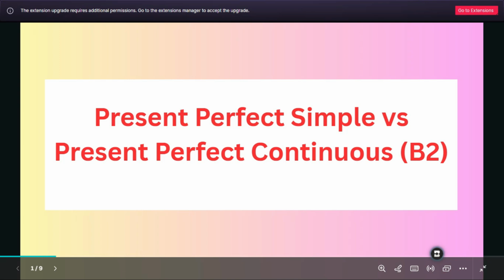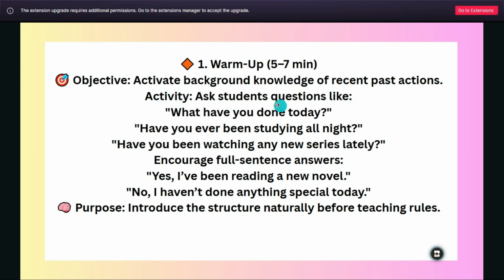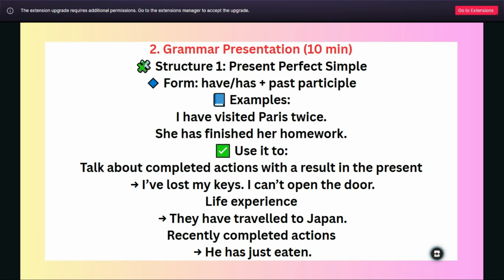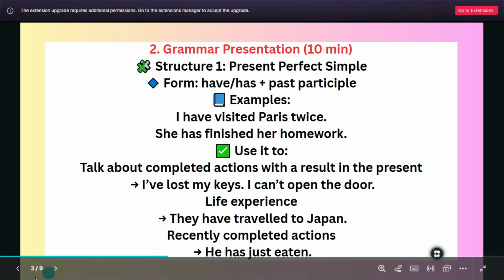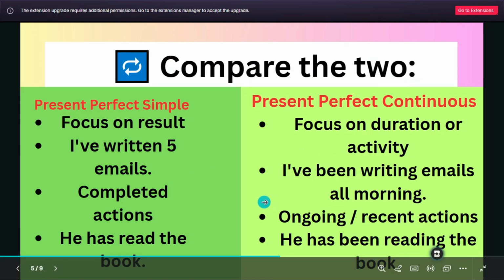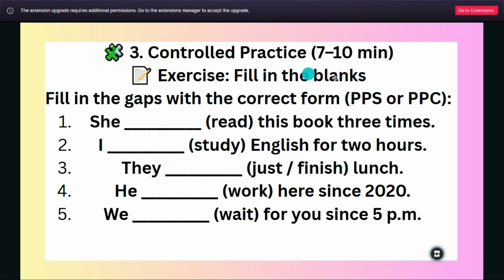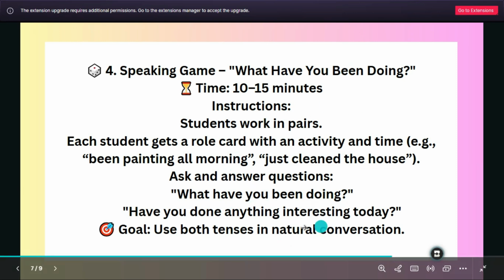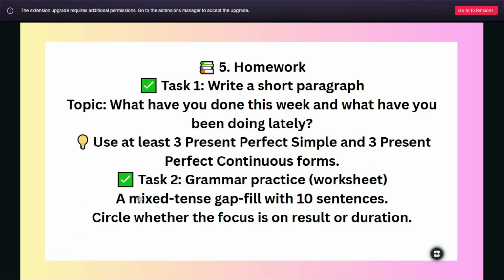"Present Perfect Simple vs Continuous | B2 English Grammar Lesson with Examples | English with Jiji"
Learn the difference between Present Perfect Simple and Present Perfect Continuous!
In this B2 English grammar lesson, you'll discover when to use each tense, how to form them, and the key differences in meaning. With real-life examples, speaking practice, and exercises, this video is perfect for intermediate and upper-intermediate learners. 🎯

📘 Tenses Covered:
✔️ Present Perfect Simple: have/has + past participle
✔️ Present Perfect Continuous: have/has been + verb-ing

📌 Suitable for: B2 students, English learners, ESL teachers, and Cambridge exam prep (PET/FCE).

🇸🇦 شرح الفرق بين الحاضر التام البسيط والمستمر في اللغة الإنجليزية!
في هذا الدرس لمستوى B2، ستتعلم متى وكيف تستخدم كل زمن، مع أمثلة وتدريبات ونصائح لفهم المعنى بسهولة.

🇹🇷 İngilizce Present Perfect Simple ve Continuous farkı!
Bu B2 seviyesindeki derste, iki zamanın kullanımını, yapısını ve örneklerini öğreneceksiniz. Gerçek hayat örnekleriyle anlatım ve konuşma pratikleri de içerir.

🏷️ Tags (for YouTube video metadata):
B2 grammar lesson

Present Perfect vs Present Perfect Continuous

Present Perfect Continuous examples

Present Perfect Simple explained

English grammar B2

Intermediate English tenses

English with Jiji

ESL grammar

English lesson for B2 level

Cambridge English grammar

English tense comparison

Teaching English grammar